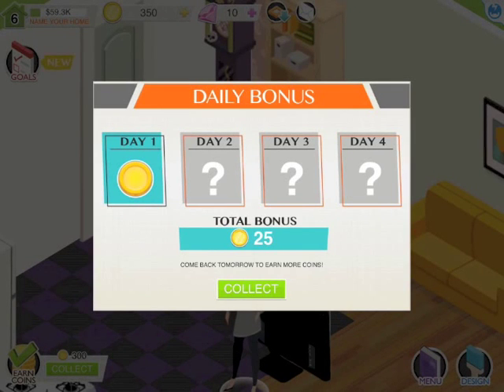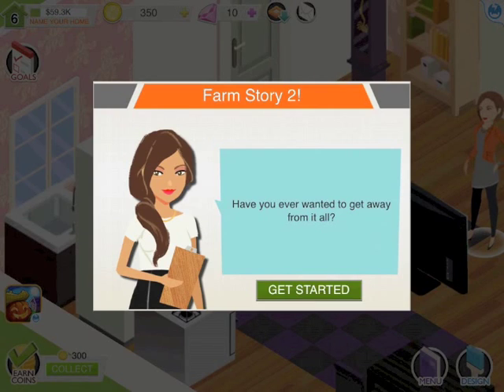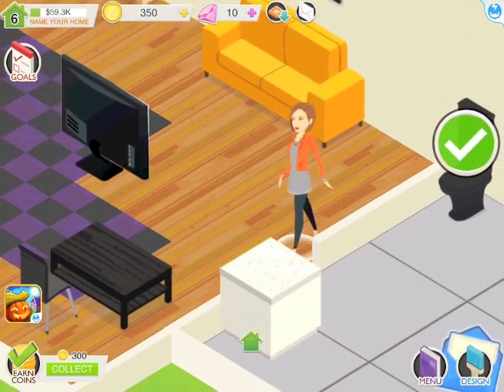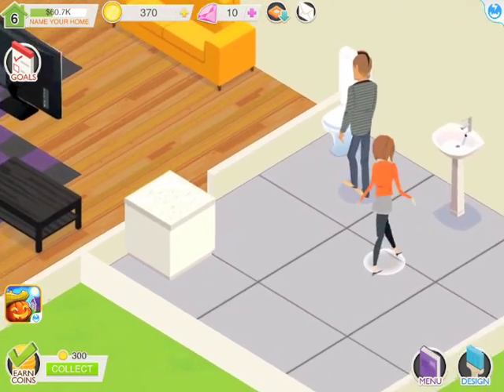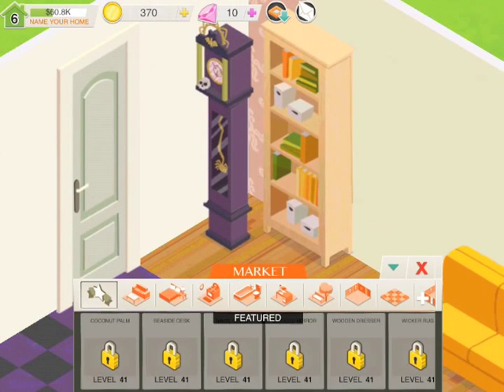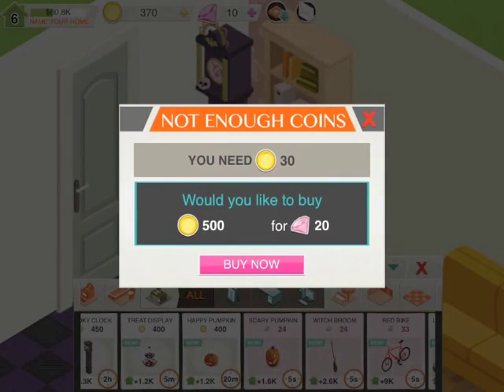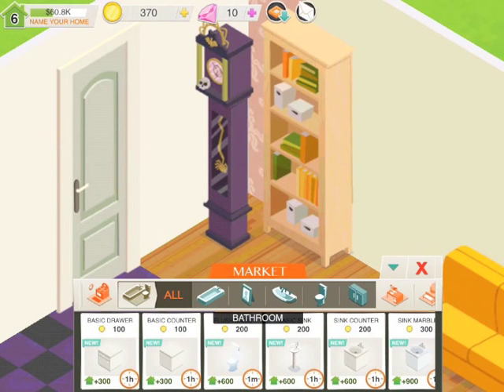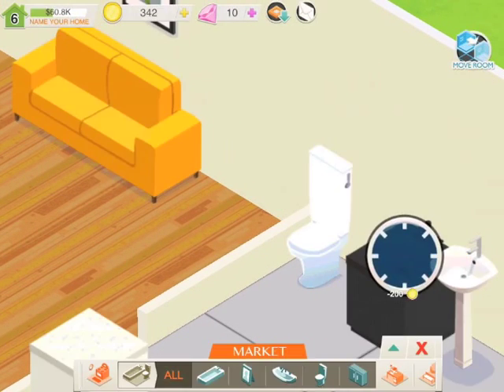Home Design Story iPad app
Here is my first upload of a new app called Home Design Story, please let me know if you like it and would like to see more uploads.